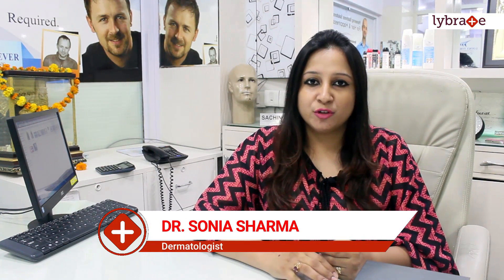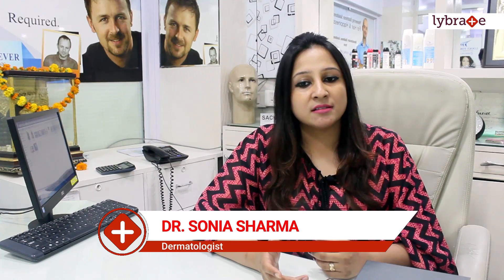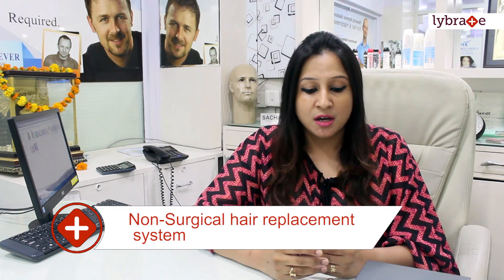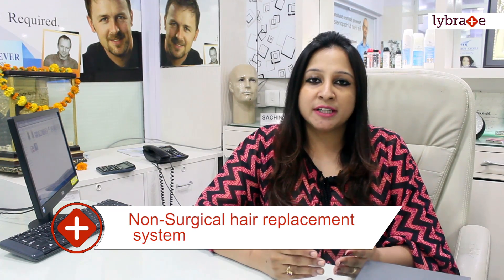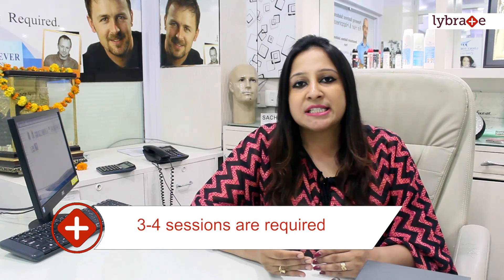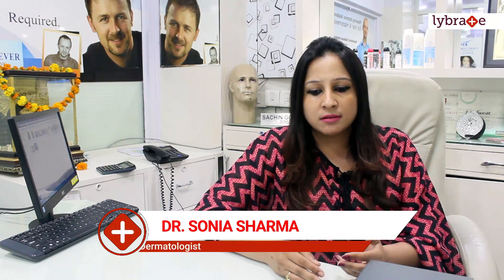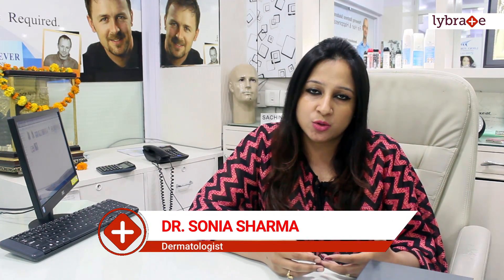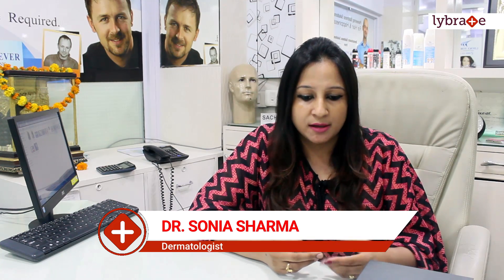Scalp Micro Pigmentation - Non-Surgical Hair Replacement Treatment | Dr. Sonia Sharma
इस वीडियो में, डॉ सोनिया शर्मा Scalp Micro Pigmentation या नॉन-सर्जिकल हेयर रिप्लेसमेंट प्रक्रिया के बारे मे बताएगी । पुरुषों और महिलाओं दोनों के लिए नया और उन्नत स्कैलप माइक्रो पिगमेंटेशन उपचार उपलब्ध है। इस प्रक्रिया का उपयोग पुनर्निर्मित केशविन्यास को बहाल करने, शेष बालों को घना करने, खोपड़ी पर किसी भी दाग ​​को छीलने और घनिष्ठ-कटे बालों के रूप को बनाने के लिए किया जाता है।

स्कैल्प माइक्रो-पिग्मेंटेशन एक गैर-इनवेसिव उपचार विकल्प है जो गंजापन की समस्या के क्षेत्र में रंजक को खोपड़ी में जमा करने के लिए छोटे सूक्ष्म सुइयों का उपयोग करता है। यह परिणाम छोटे बालों के रोम की उपस्थिति बनाता है जो न केवल गंजापन क्षेत्र पर फुलर या लंबे बालों के रूप को बहाल करने में मदद करता है, बल्कि प्राकृतिक और वास्तविक हेयरलाइन के लिए जलन, चकत्ते, खालित्य, पैच के लिए भी उपयोग किया जाता है।

अगर आप कोई सर्जिकल हेयर ट्रीटमेंट प्रक्रिया या हेयर पैच नहीं चाहते हैं तो आप स्कैल्प माइक्रो-पिग्मेंटेशन का विकल्प चुन सकते हैं। पूर्ण सूक्ष्म रंजकता प्रक्रिया के लिए लगभग 3-4 सत्रों की आवश्यकता होती है और प्रत्येक सत्र में लगभग 2-3 घंटे की आवश्यकता होती है और प्रत्येक सत्र के बीच 3-4 सप्ताह का अंतर भी होता है।

यदि आपके पास हेयर रिप्लेसमेंट प्रक्रिया के बारे में कोई प्रश्न हैं, तो आप डॉ। सोनिया शर्मा से स्कैल्प माइक्रो पिगमेंटेशन (एसएमपी) के आसान परामर्श और लागत के लिए परामर्श कर सकते हैं।